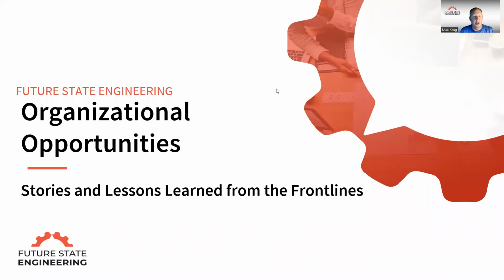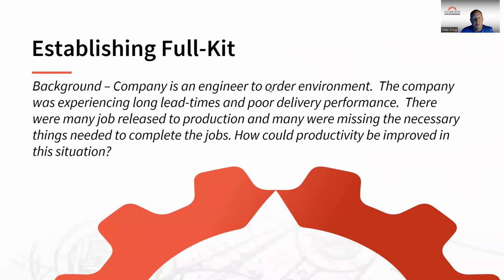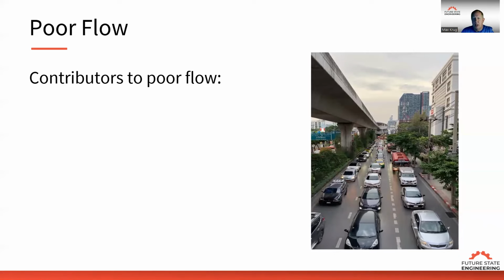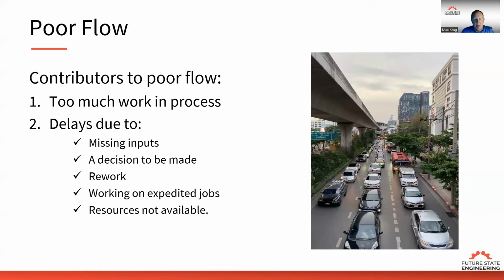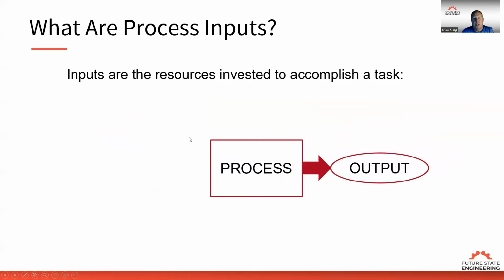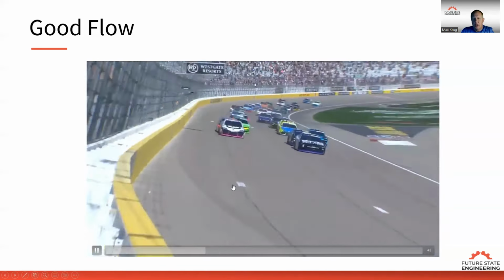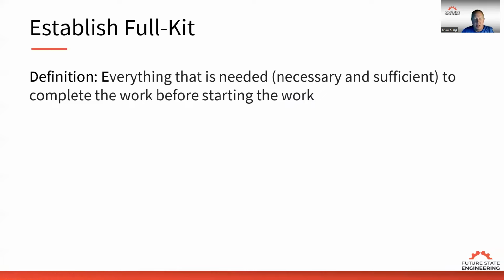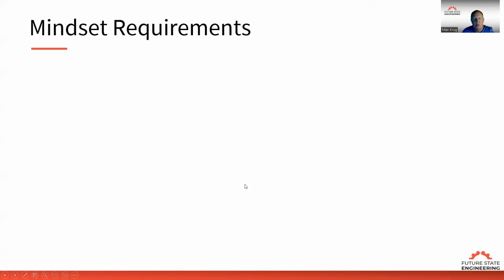Organizational Opportunities from the Frontline Story 8 - Establishing Full-Kit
An important element of becoming a high performing organization is being able to create a stable environment. Learn about an experience relative to understand how full kit was utilized to create better flow.

Full-Kit is the process to ensure all necessary preparations are completed and sufficient.  Full kit ensures that you have everything in place to compete the job before starting the job.

“Perhaps this is due to our tendency to start everything immediately—believing that the sooner we begin a task, the sooner it will be completed. However, starting work that isn’t full kitted can actually take longer to complete.” – Kristen Cox